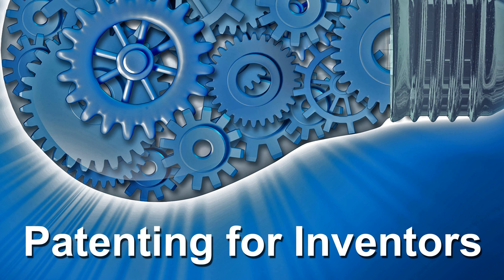Patenting for Inventors Podcast Ep. 25 - Do I Need a Patent Assignment?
A patent assignment is a transfer of your patent rights to another party. In this episode I go through the ins and outs of patent assignments, and if and when you might want to file one.